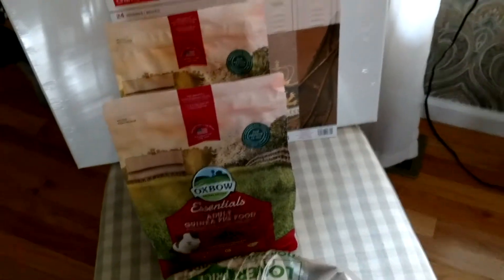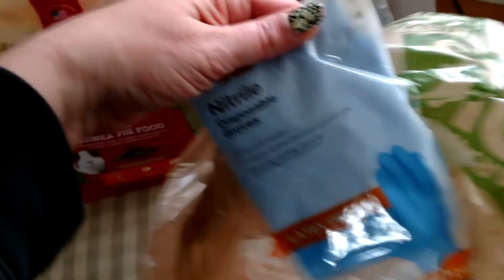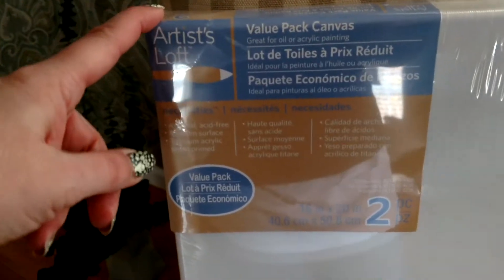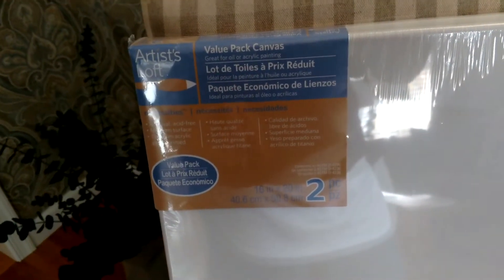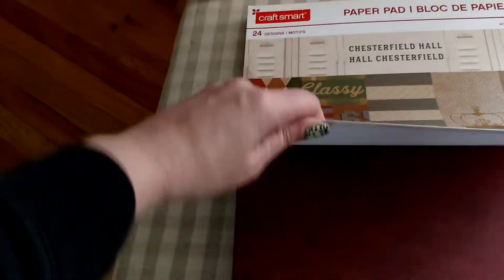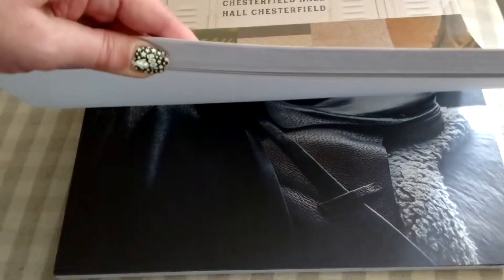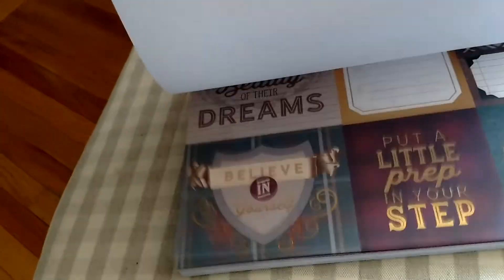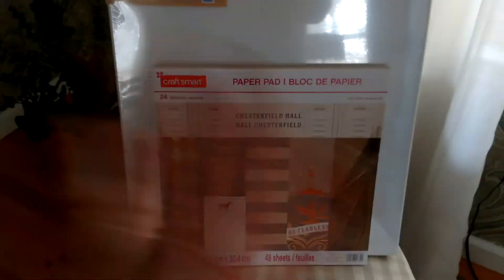Random Saturday Shopping Mini-Vlog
Just a few things from our random shopping trip today!  * Correction: The 2 pack of canvases are wood frame, not wood backed... *